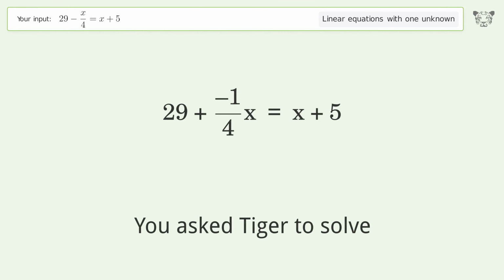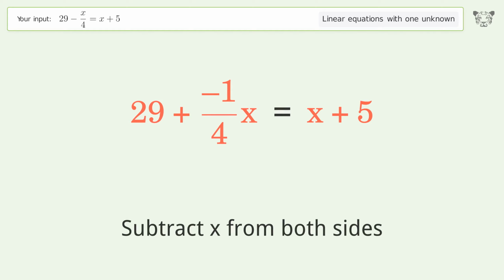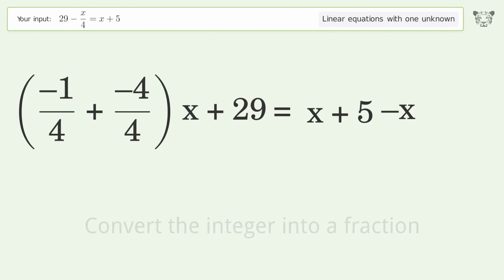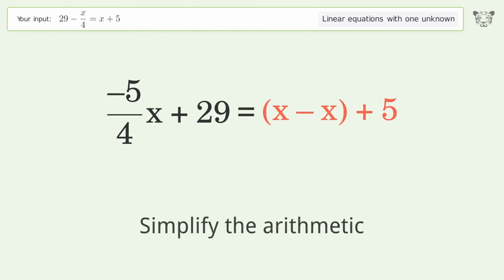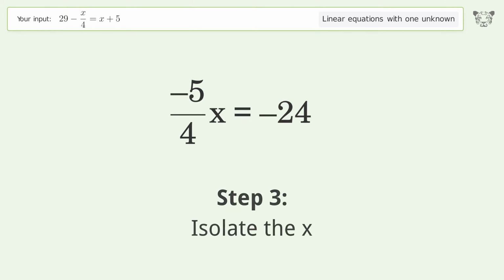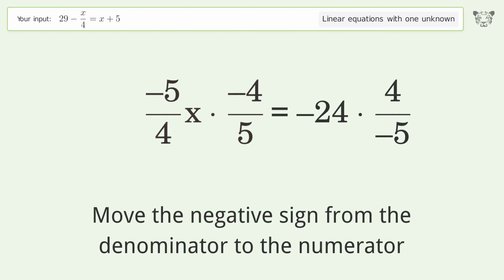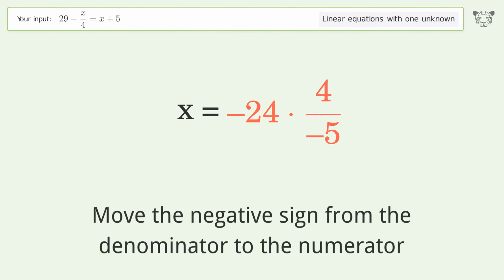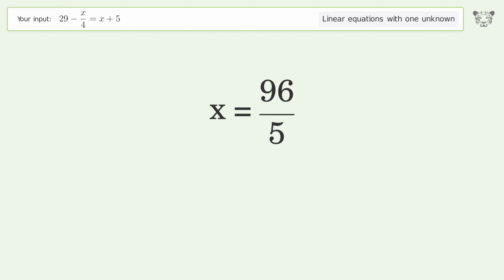Linear equation with one unknown: Solve 29-x/4=x+5 step-by-step solution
Solving 29-x/4=x+5 using the linear equation with one unknown solver

for a step-by-step and more tips and tricks for dealing with linear equations with one unknown.